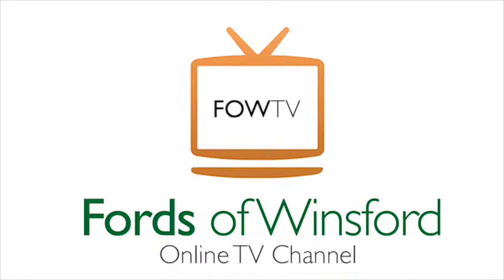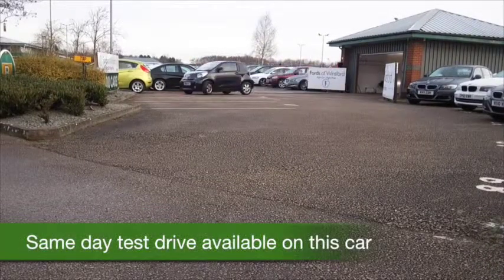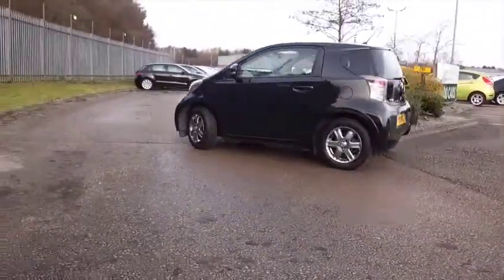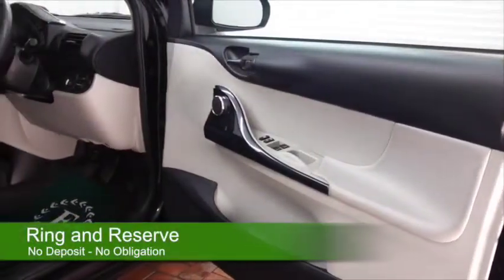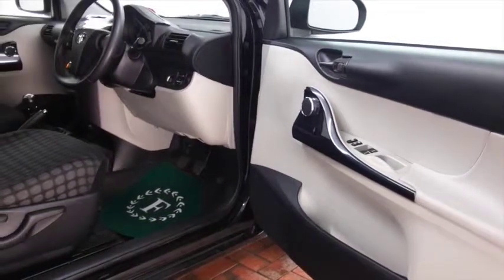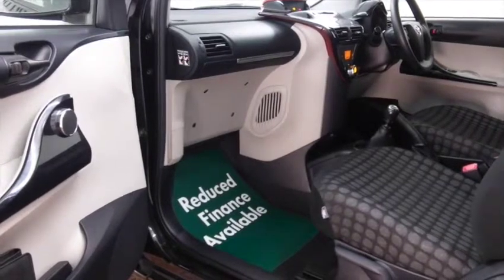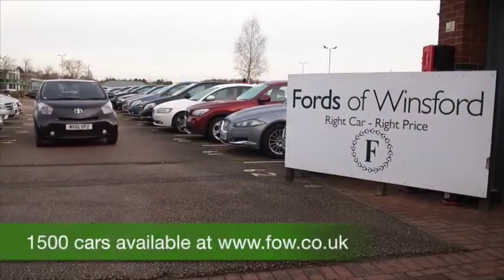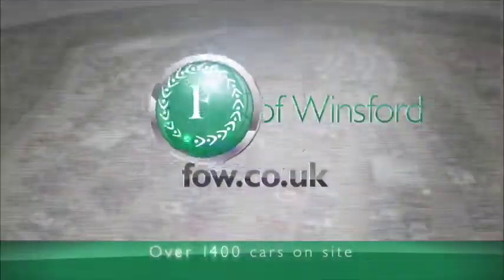TOYOTA IQ HATCHBACK (2011) 1.0 VVT-I 2 3DR - MV61VPZ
DETAILS:
First registered: 21/11/2011
Current mileage: 27940
Registration: MV61VPZ
Colour: BLACK

FEATURES:
front electric windows, remote central locking, cloth interior, all round airbags, climate control, pas, abs, alloy wheels, metallic paint, cd, traction control, hand book presen

This used car is for sale at Fords of Winsford Car Supermarket in Cheshire, UK